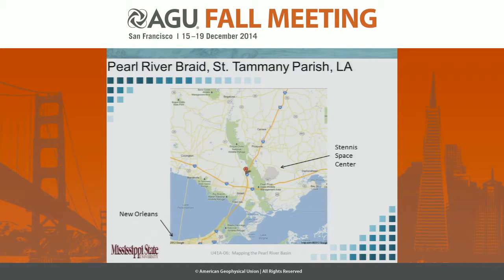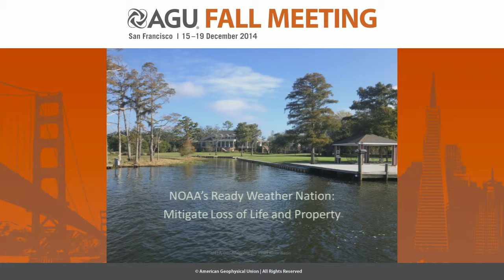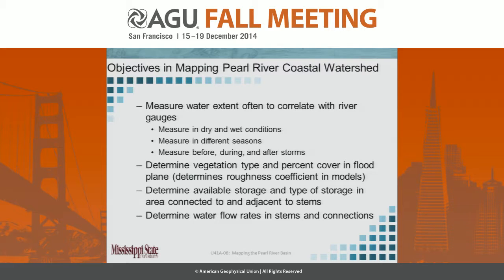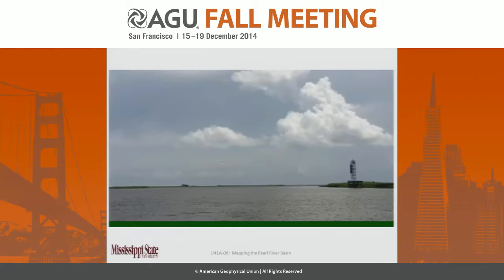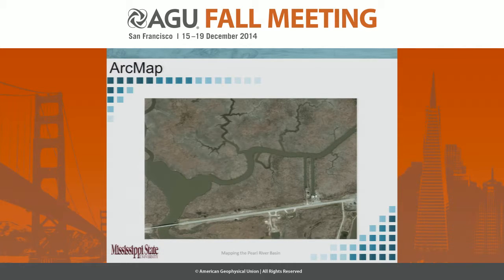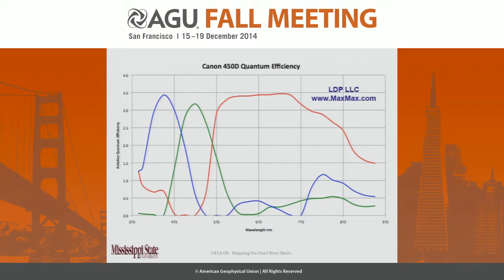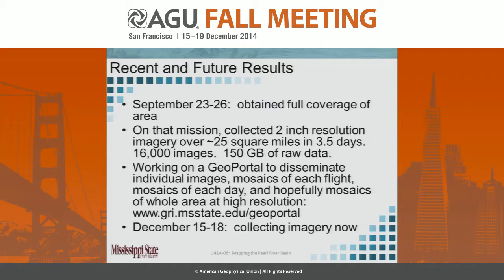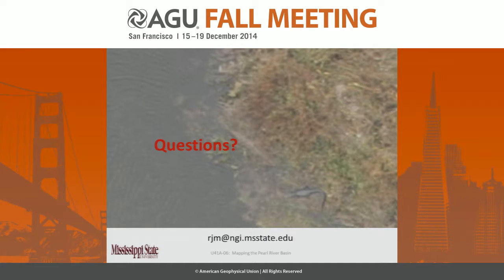Using Small Unmanned Aerial Systems to Advance Hydrological Models in Coastal Watersheds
2014 Fall Meeting

Section: Union

Session: Use of Unmanned Aircraft Systems (UAS) in Observing the Earth System

Title: Using Small Unmanned Aerial Systems to Advance Hydrological Models in Coastal Watersheds

Authors:
Hathcock, L, Mississippi State University, Mississippi State, MS, United States
van Cooten, S, NOAA/NWS River Forecasting Center, Slidell, LA, United States
Choate, K, Altavian, Gainesville, FL, United States
Kosturock, A, Mississippi State University, Mississippi State, MS, United States
Hood, R  E, NOAA UAS Program, Silver Spring, MD, United States
Moorhead, R, Mississippi State University, Mississippi State, MS, United States
Rawson, H, Mississippi State University, Mississippi State, MS, United States
Coffey, J  J, NOAA, Washington, DC, United States